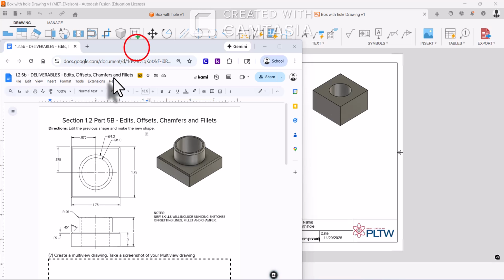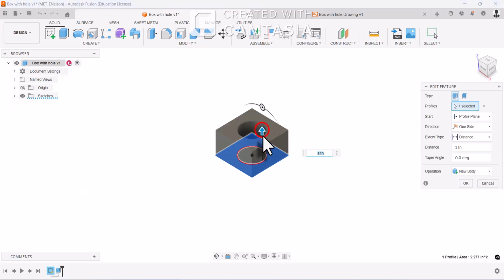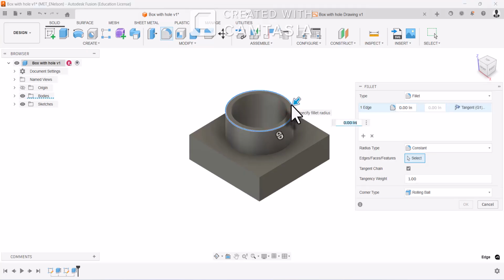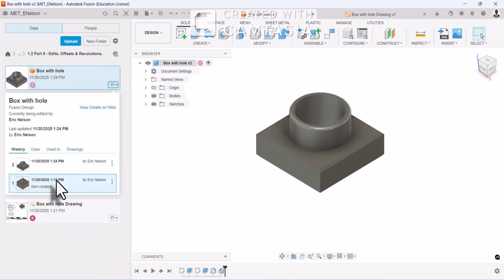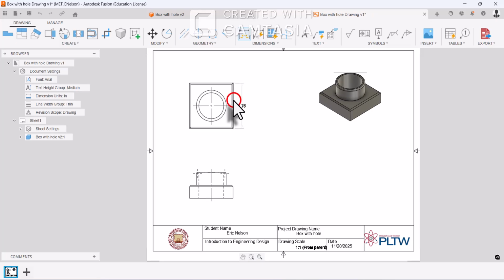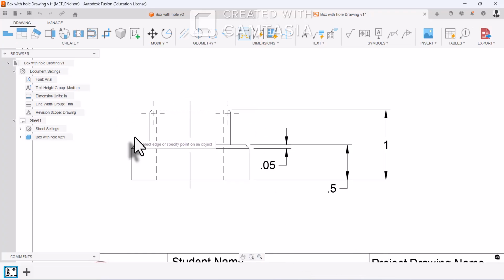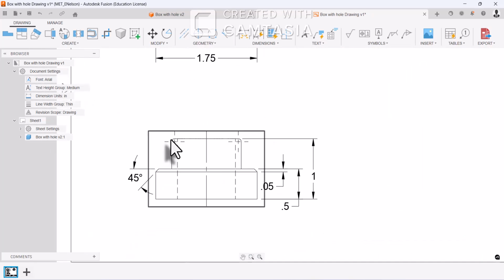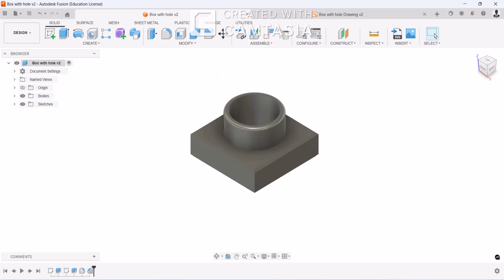1 2 5b Box with Hole, updated with chimney